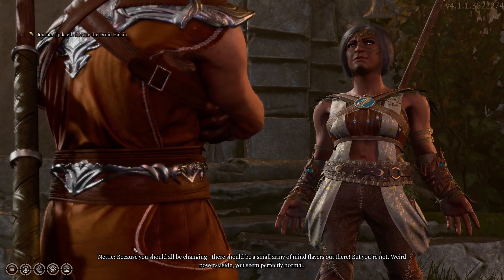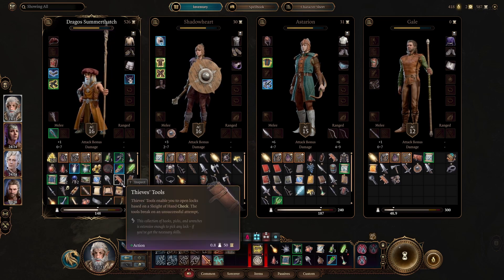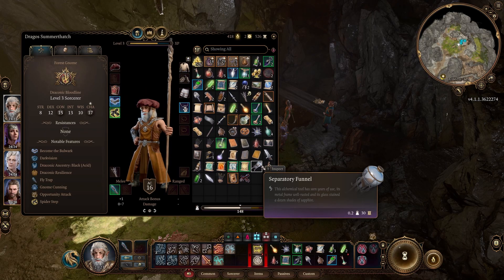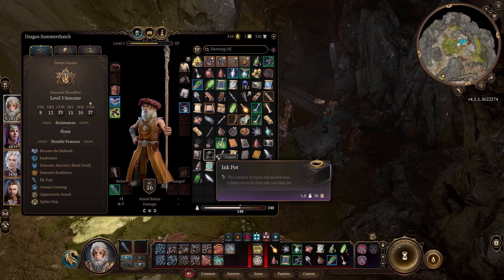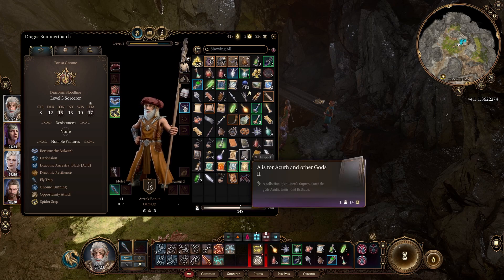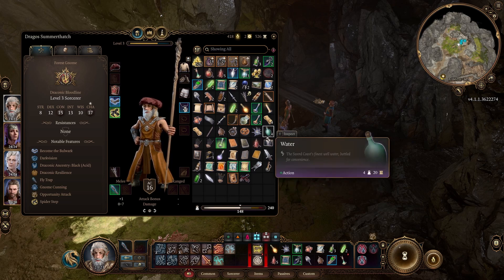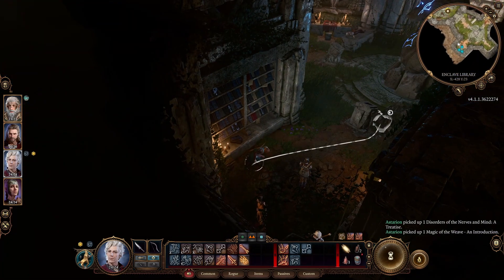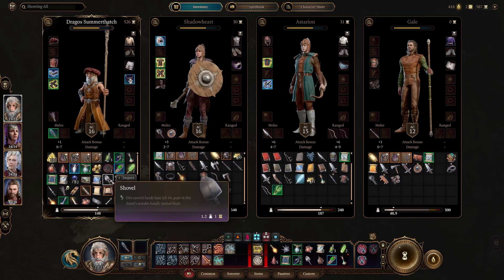Baldur's Gate 3 Money Guide for New Players! Top 5 Gold Making Secrets Explained!